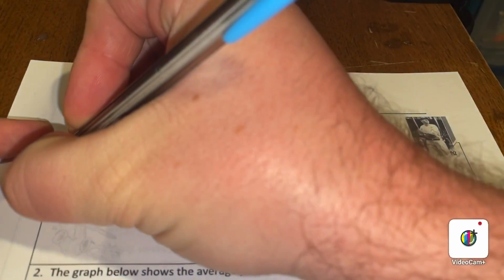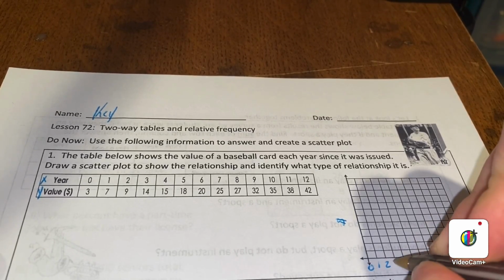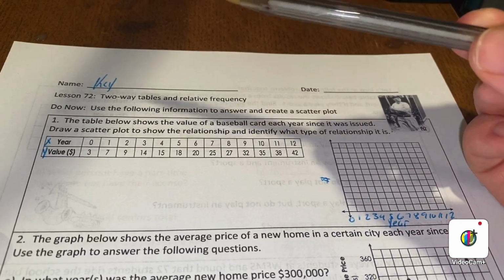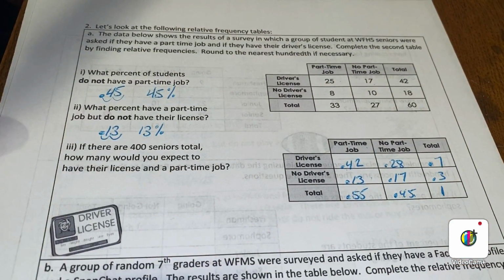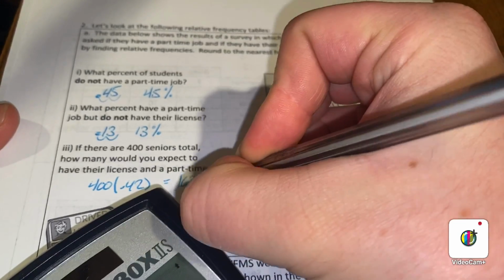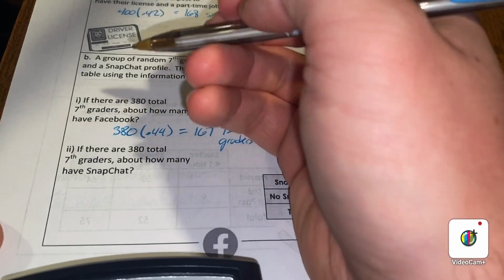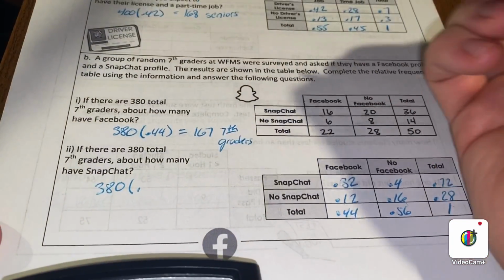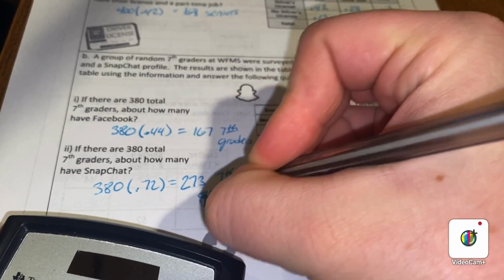Lesson 72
Notes for Lesson 72